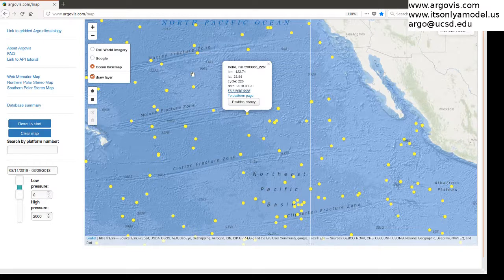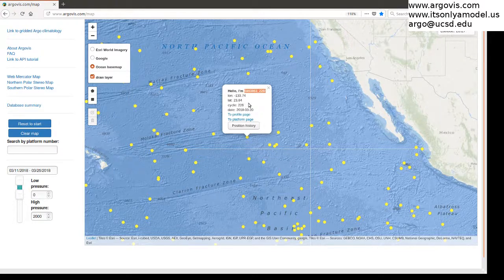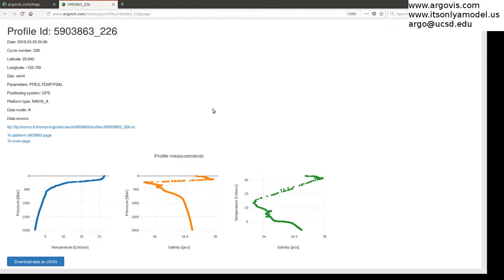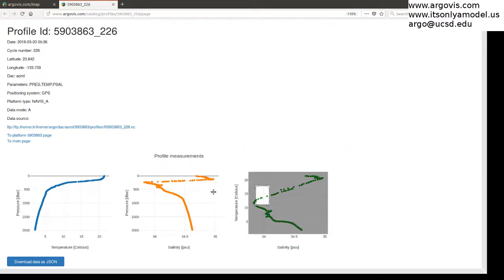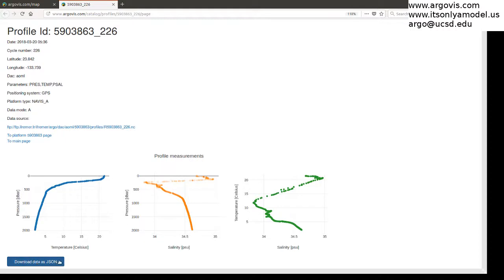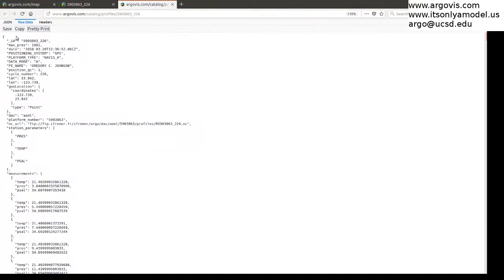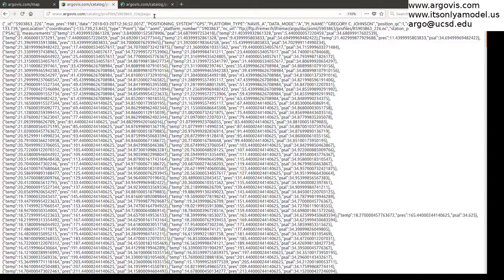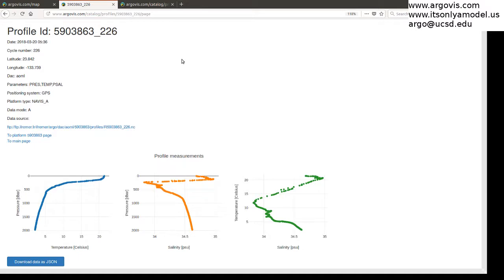Argovis-profile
2nd tutorial for using my Argo data interface and data retrieval